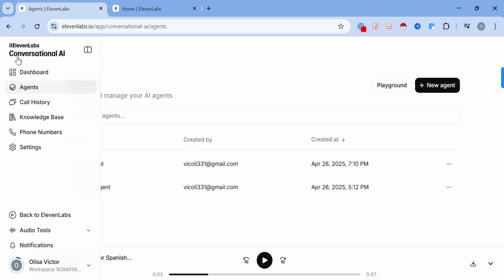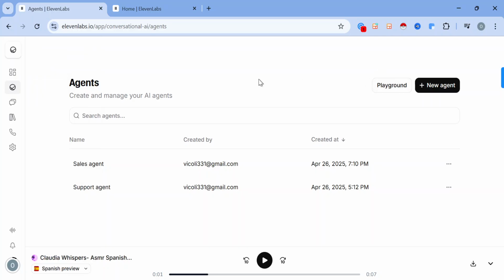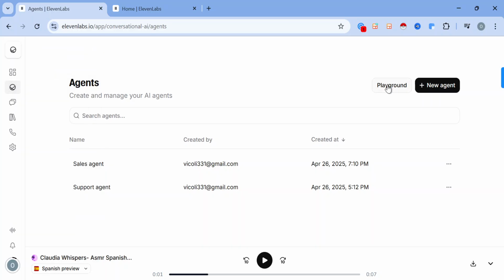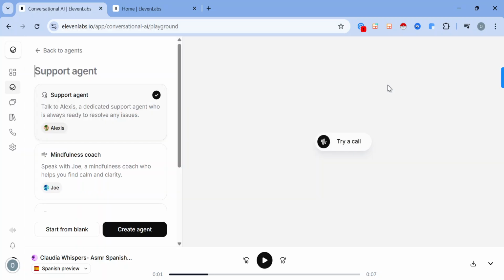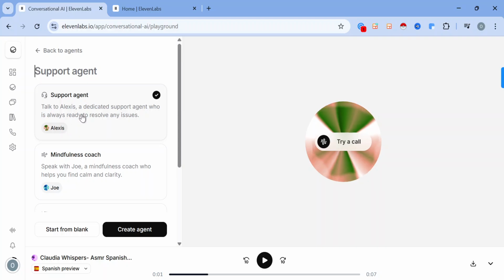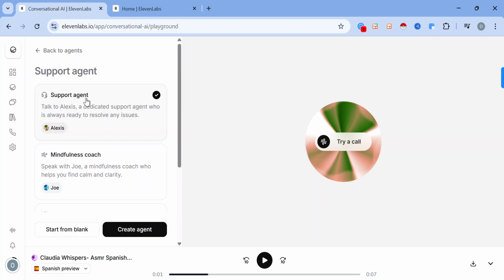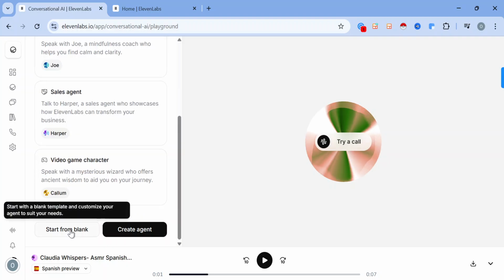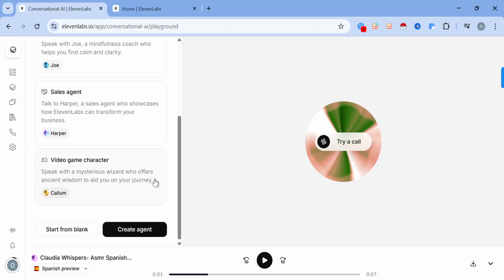How to Integrate Eleven Labs Voice Technology into Your Mobile App (Best Method)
In this video, I’ll show you exactly how to get elevenlabs for free step by step and how to clone voices with ai so you can get results quickly and without confusion.

I’ll walk you through how to clone your voice with ai, why it matters, and the best way to approach it so you can successfully learn how to clone your voice for free right away.

If you’ve been wondering how to use eleven labs for free, this guide will make it clear and easy to follow.